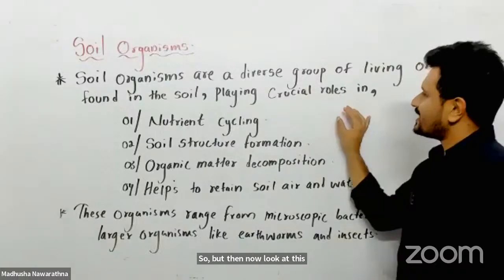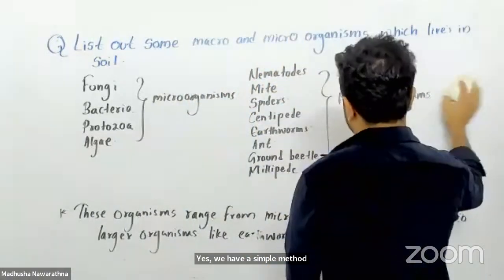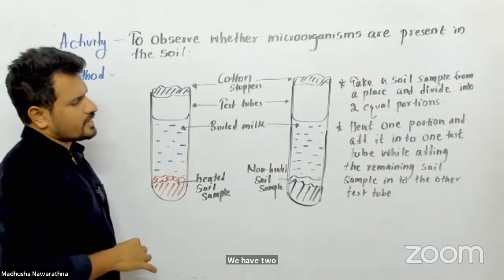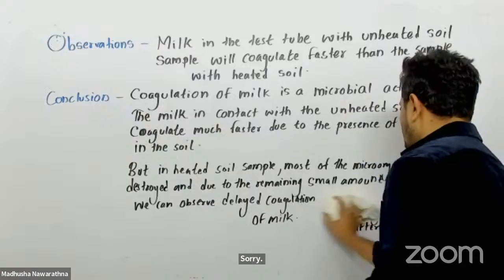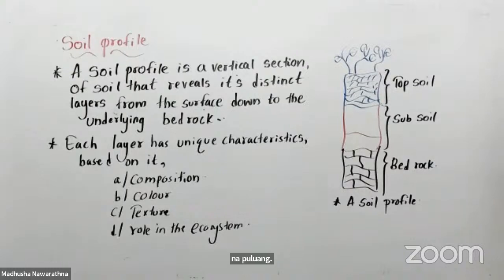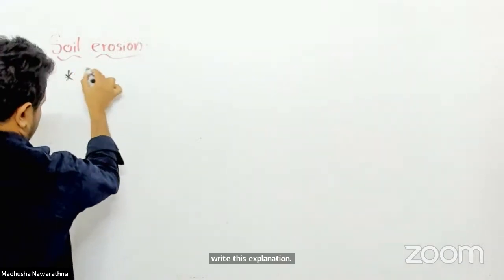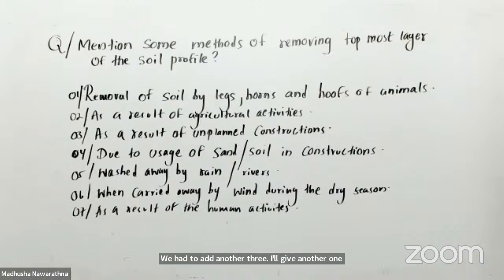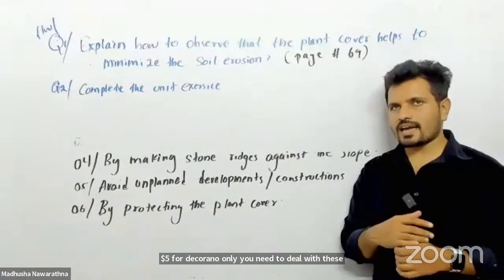English Medium Science Grade 7 - Soil PART III